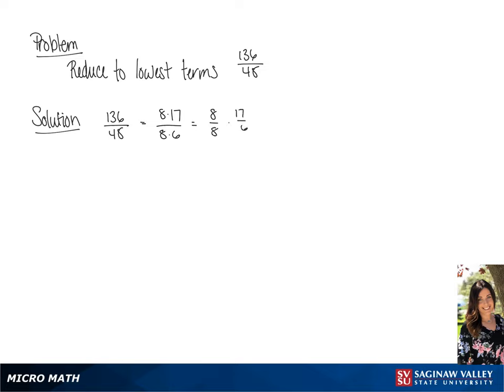Fractions: Simplify 136/48